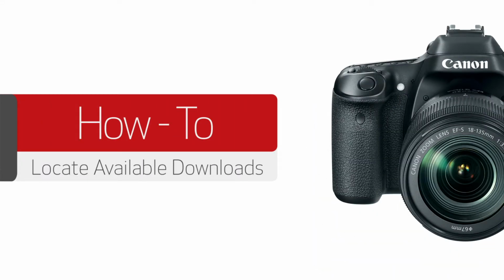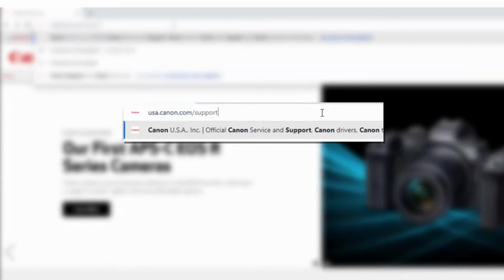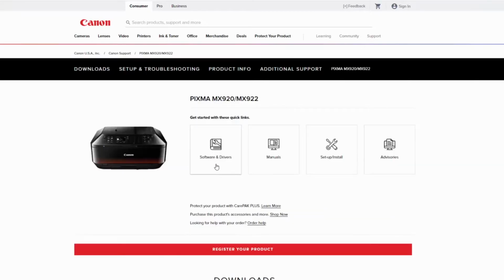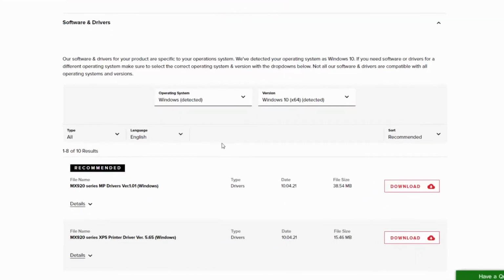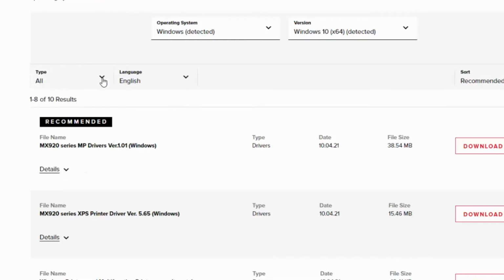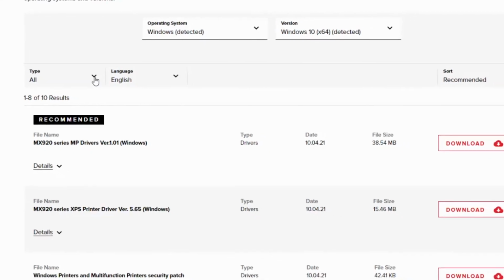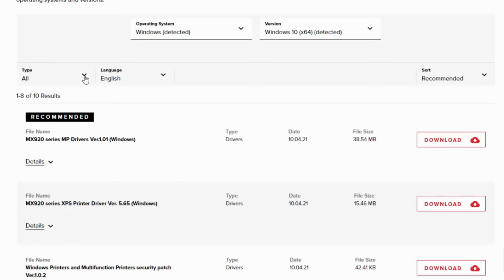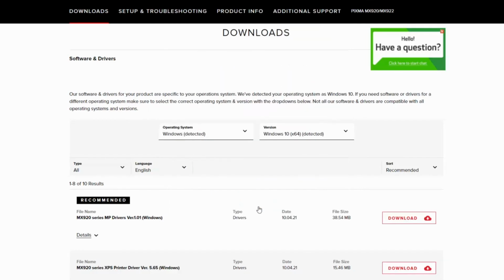Updated Procedure for Downloading Drivers and Software for your Canon Printer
Learn how to find and download the most up to date drivers, software, firmware, and utilities for your Canon product.